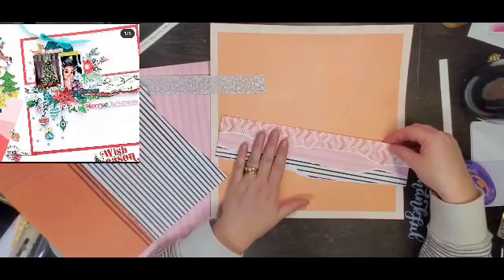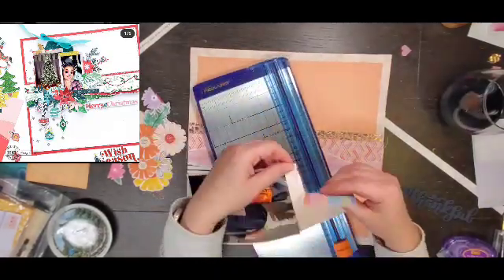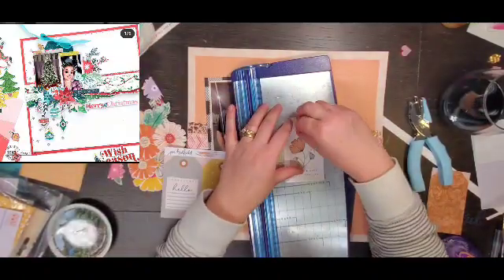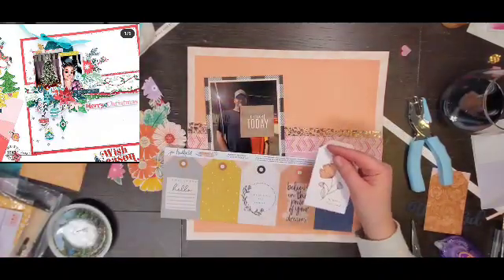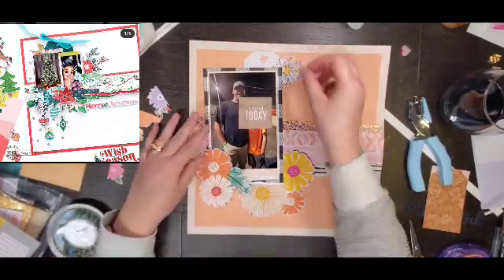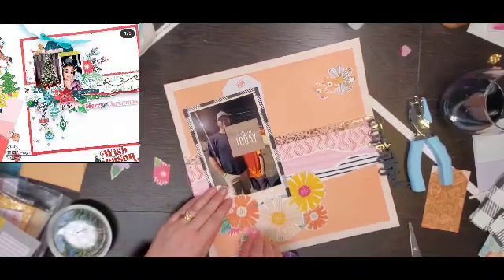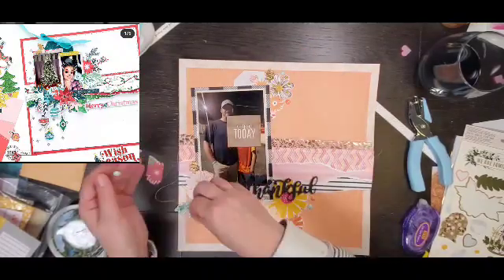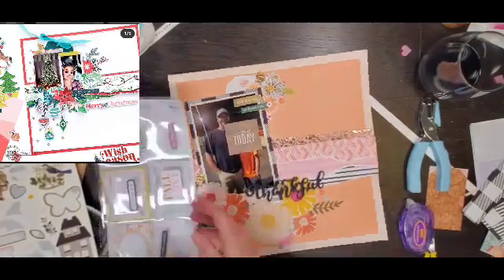May I Scraplift You: Morgan day 11 of 20 days of Christmas giveaways CLOSED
Winner: Jeffery Miller